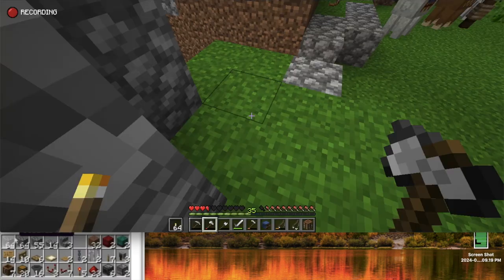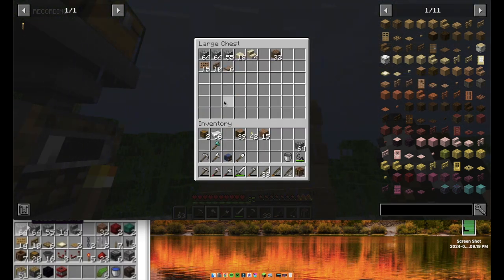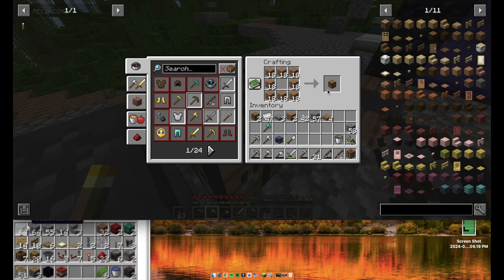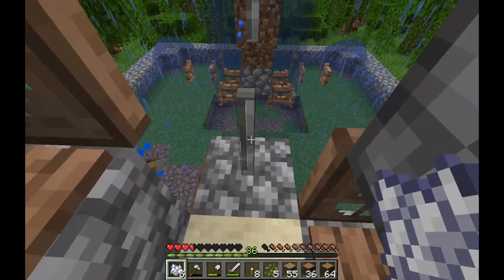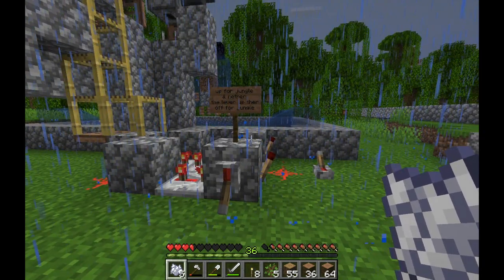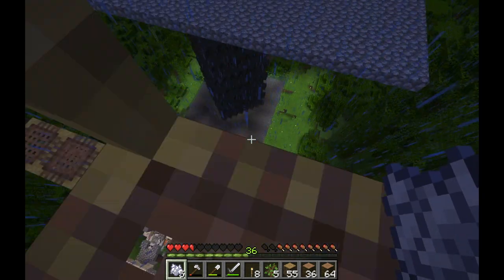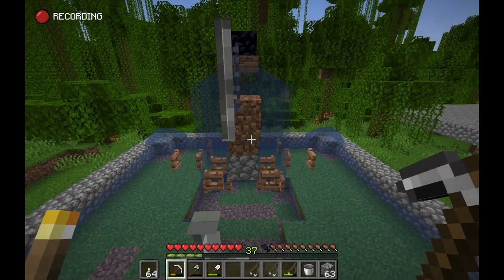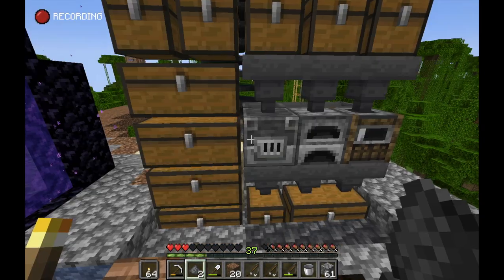I built a tree farm in survival Minecraft! ... and died some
In this video I continued my survival series, built a tree farm, planned the next episodes, and much more.